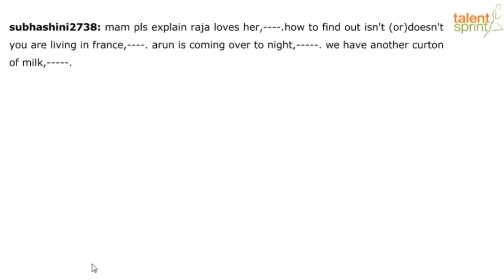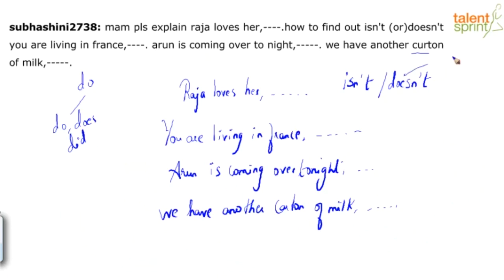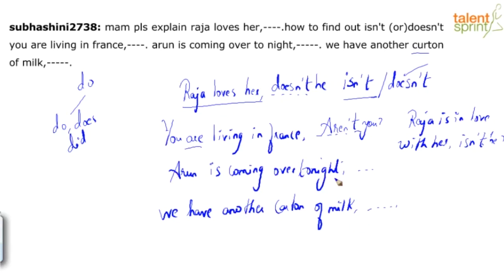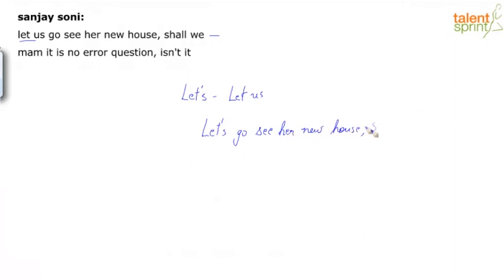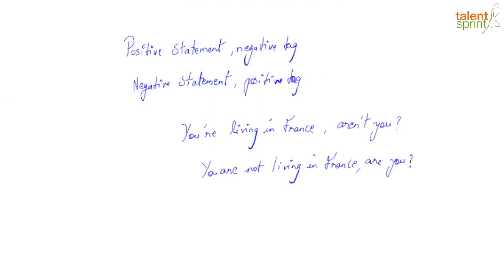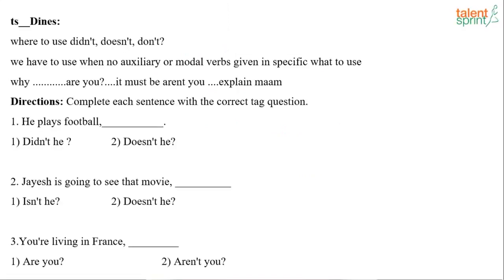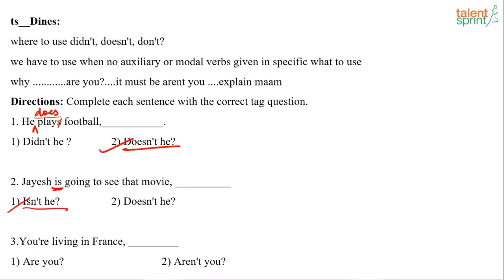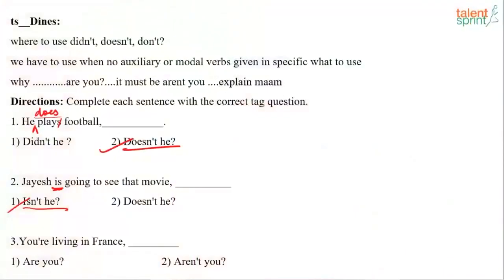Question Tag | Additional Question 1 to 4 | English Language | TalentSprint Aptitude Prep